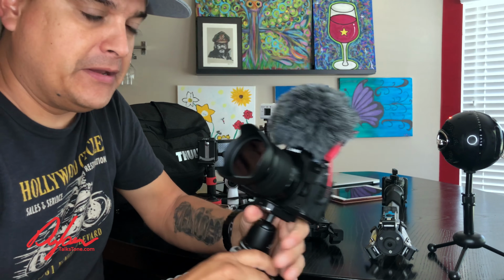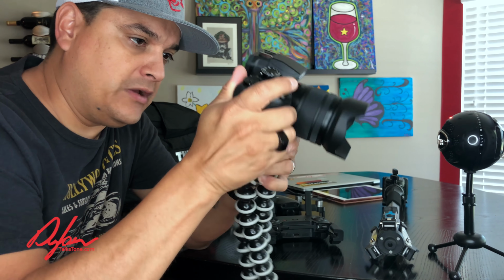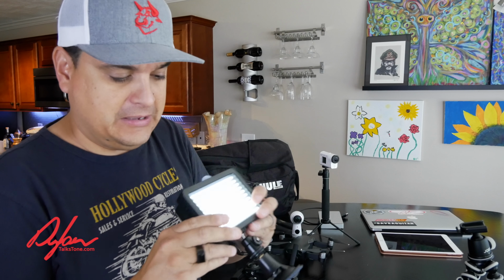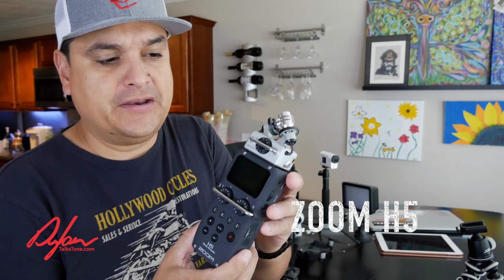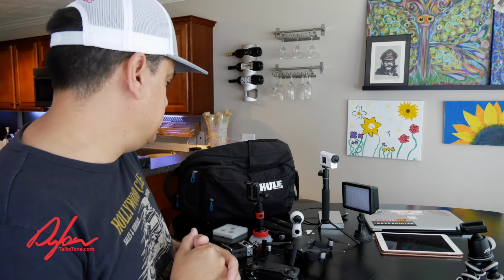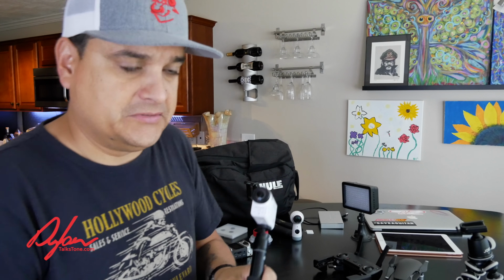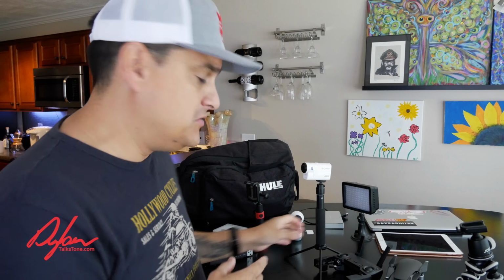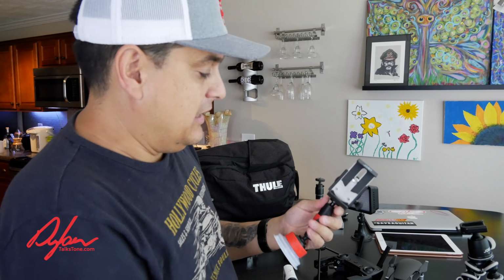Rig Rundown How To Shoot Videos From a Backpack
This video was the result of viewers asking what we use to shoot video. If you have specific questions on any of the gear or how to use it, let us know
Links for most of what we talked about can be found below

Here is a list of the main gear we use to shoot videos as well as links
The Little camera bag

Thule Backpack

Lighting

Ring Light

Cameras
Panasonic G85

Tripods
Monopod

Joby Tripod

Joby suction cup

Joby Cellphone Mount

Audio
Rode Video Micro

Betterlivestream.com

We also Like The Yi 4K for a budget alternative